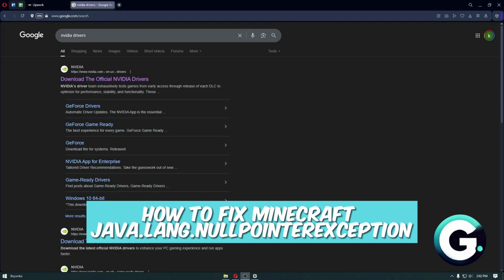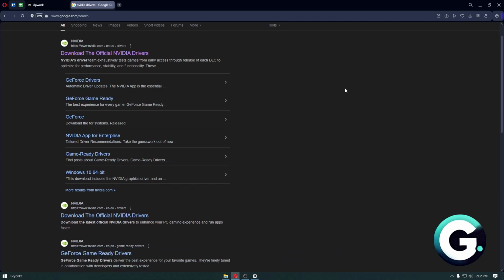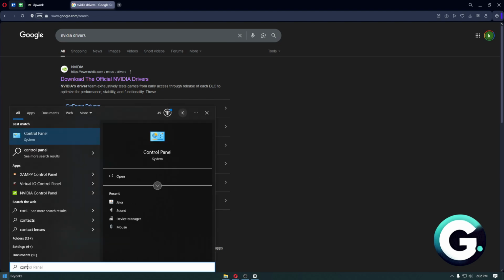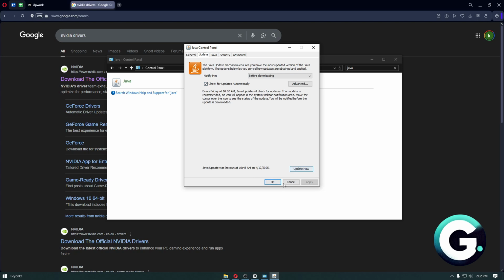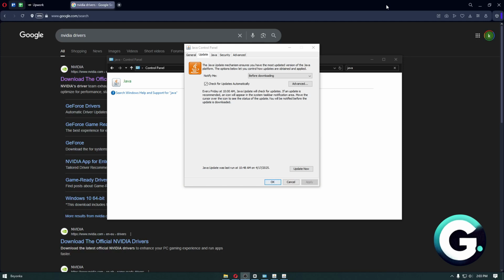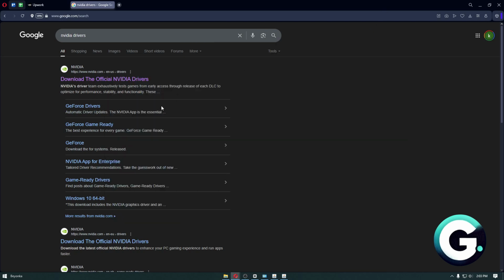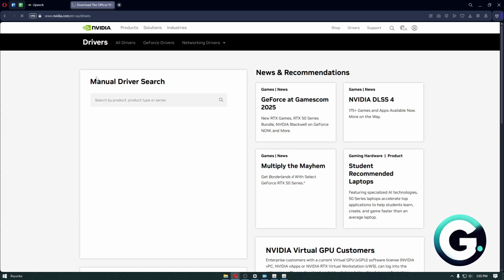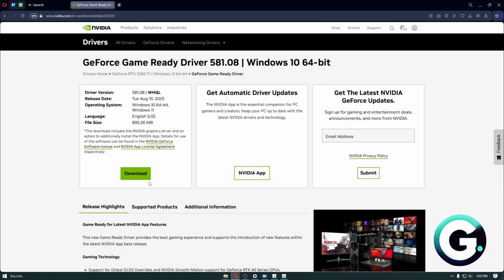How To Fix Minecraft java.lang.NullPointerException (Quick Guide! 2026)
Hello in this video I will show: How To Fix Minecraft java.lang.NullPointerException (Quick Guide! 2026)